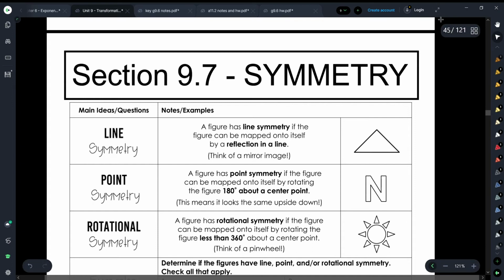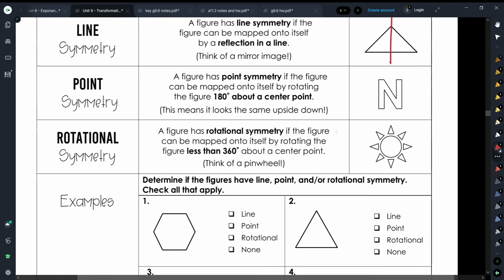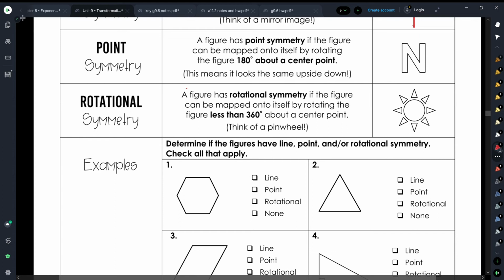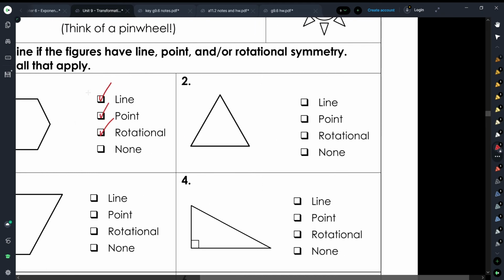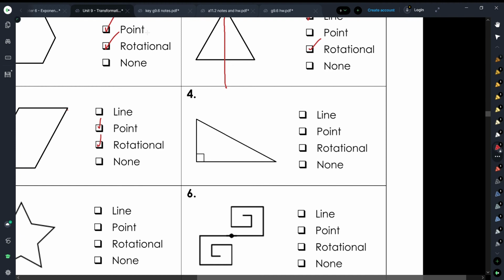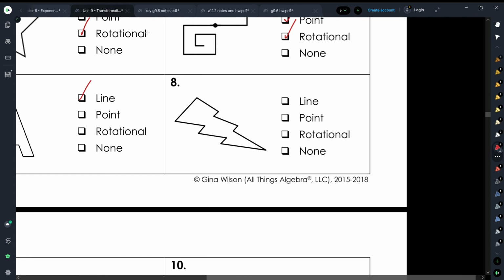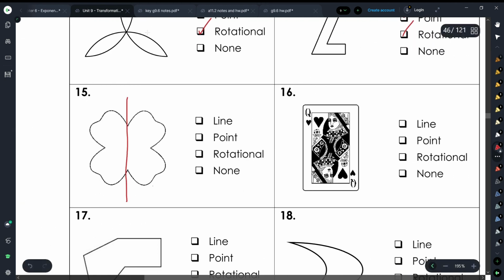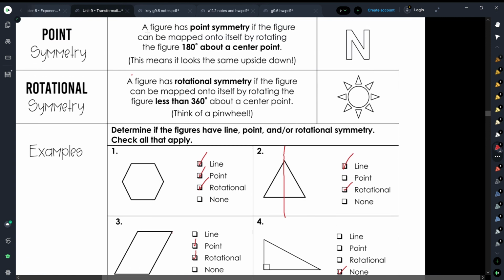Geometry 9.7 Notes (Symmetry)